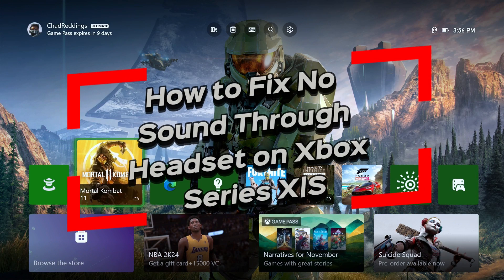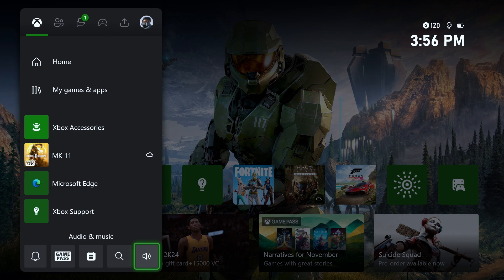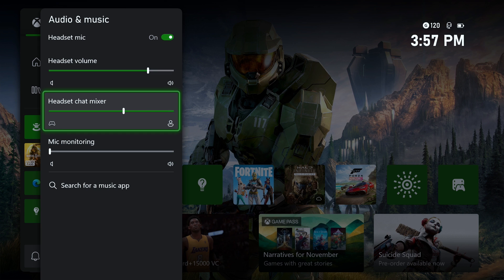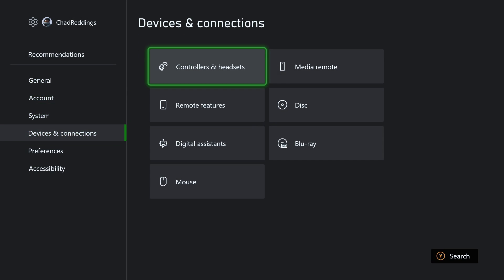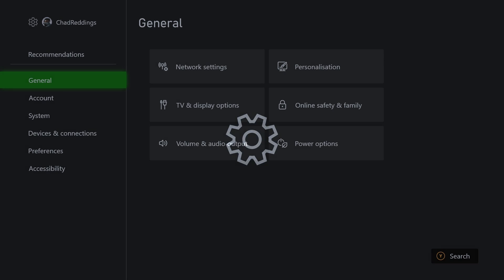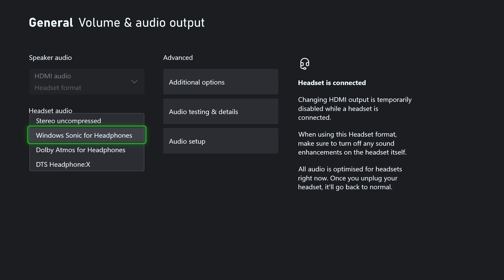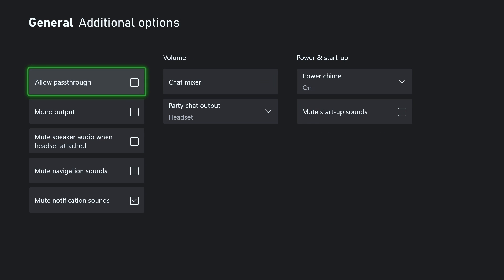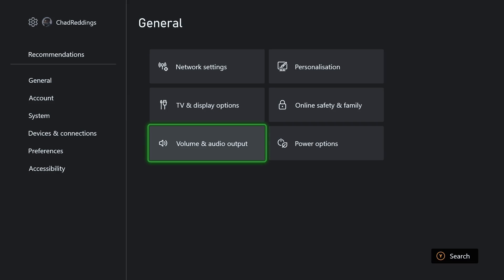Xbox Series X|S: How to Fix No Sound Through Headset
Do you want to know how to fix it when there is no sound coming through your headset on your Xbox Series X or Xbox Series S? In this video, I show you how to troubleshoot and fit no audio output into your gaming headset. Hope this helps!